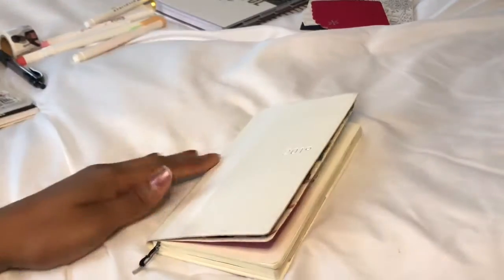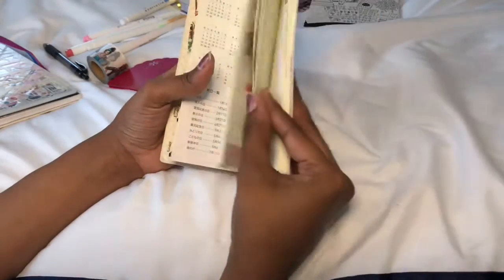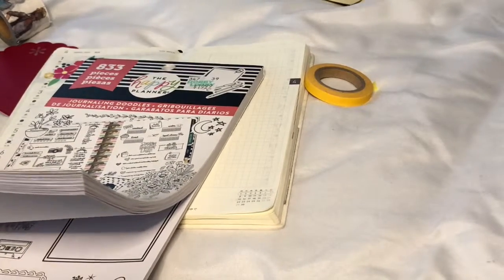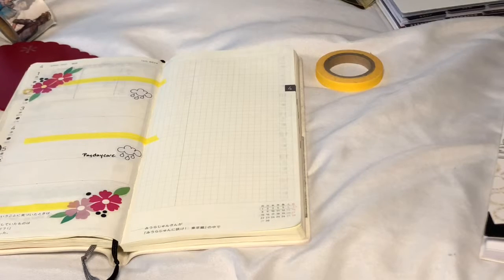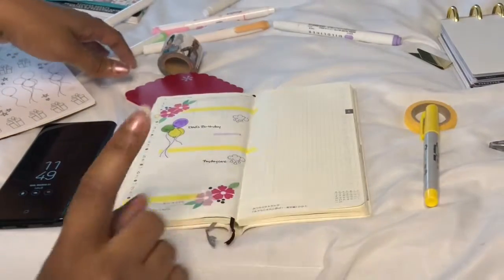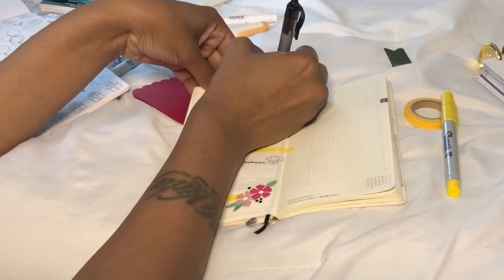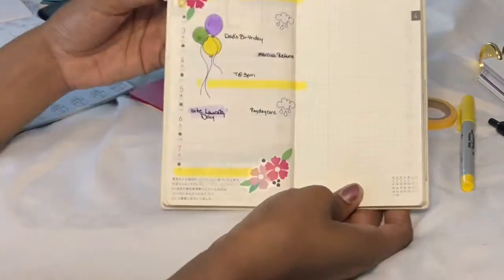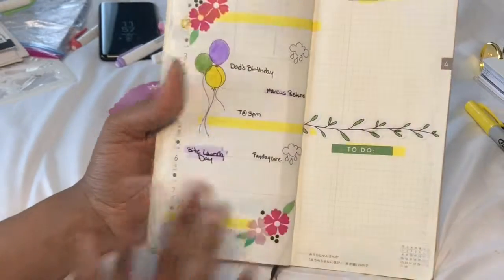Changes to my Hobonichi Weeks